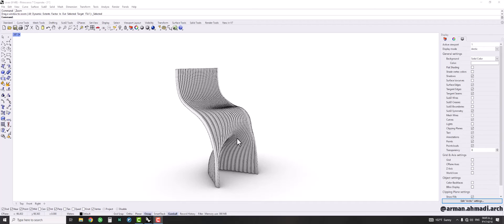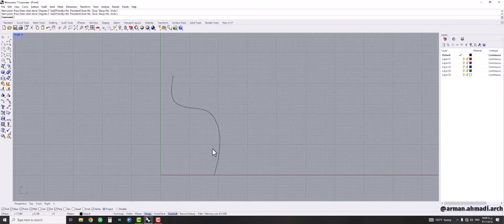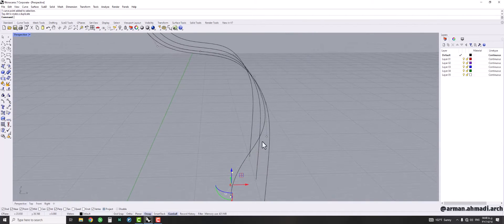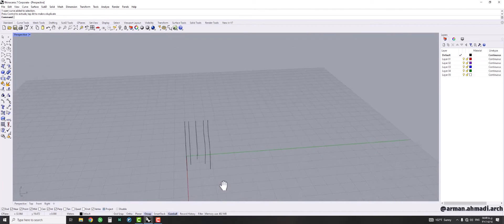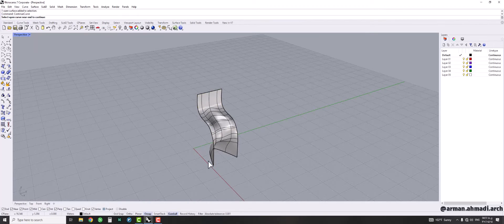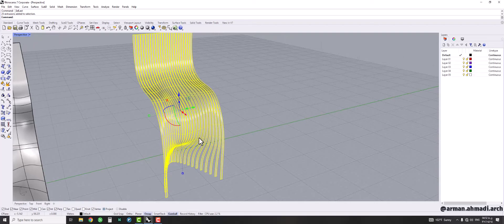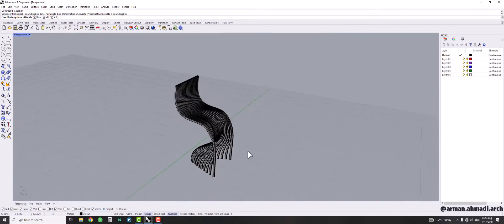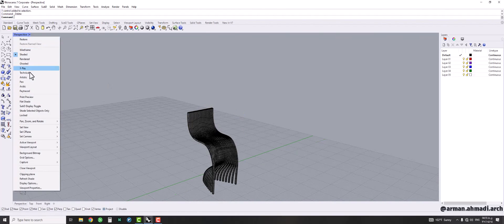parametric chair in rhino|layered chair prepared for cnc in rhino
🔴in this tutorial we model a semi parametric chair made of wooden/plastic parallel layers. these type of decorative chairs are produced via cnc cuts by machine operators.

 🔴commands that we use:

-control point curve
-copy
-move control points
-loft
-extrude curves
-offset surface
-cage edit